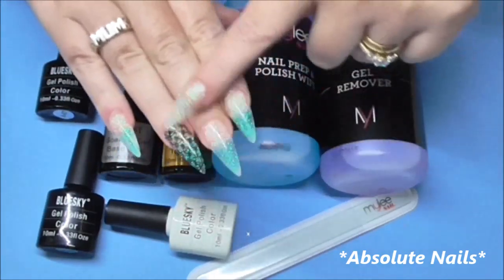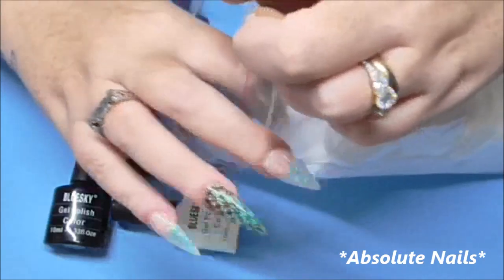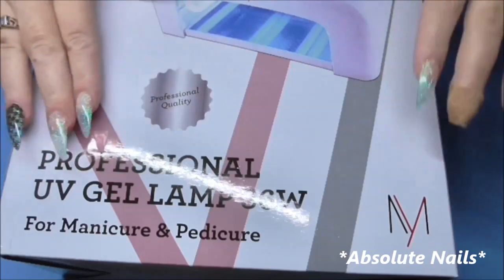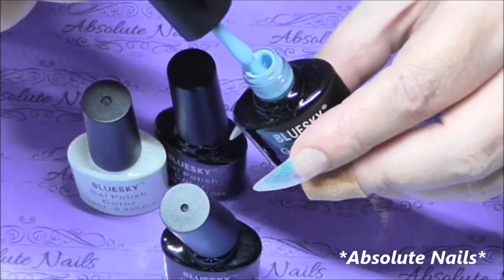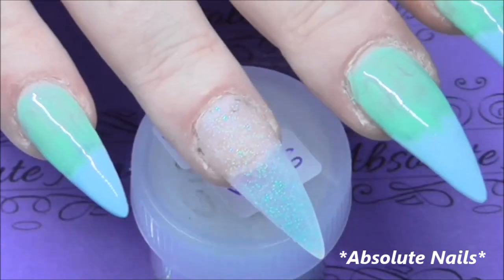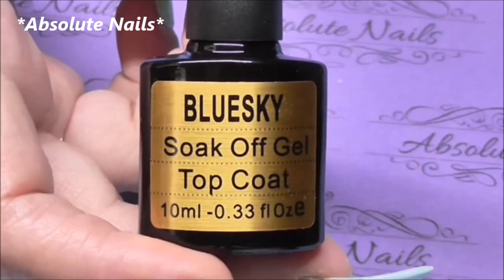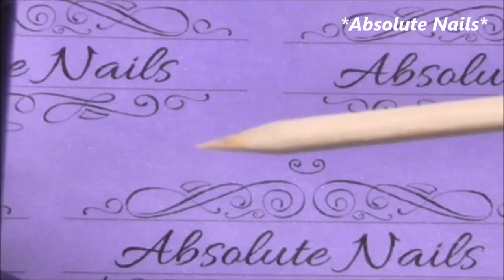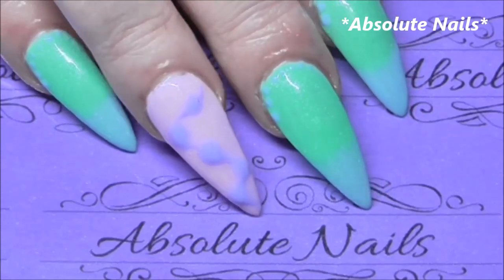GEL POLISH DESIGN USING BLUESKY | ABSOLUTE NAILS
I really did enjoy coming up with this design with the gel polishes, the only thing i would say is curing them under the UV lamp took SO long! On there site, look at the description of what gel polish u are thinking of getting and it says if u can cure it under a UV or LED lamp.

These polishes really are quite cheap too compaired to other brands, and if u ask my mum she will tell u that apart from Madam Glam's gel polish (which is a bit more expensive), Bluesky is her 2nd favourite gel product!

Thank you all so very much for watching guys and I hope this video was helpful if u were thinking of purchasing some of there gel products, I would definitely recommend this company for there items.